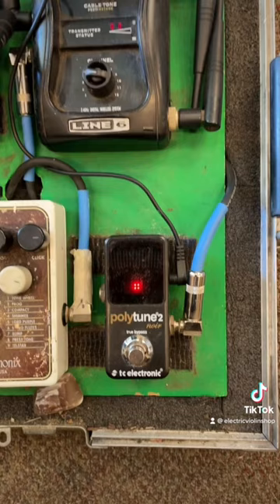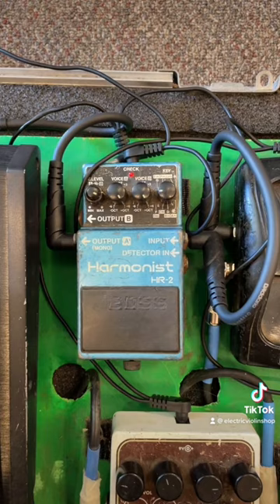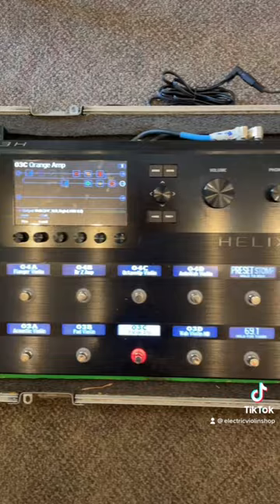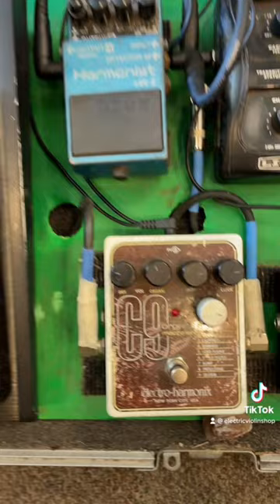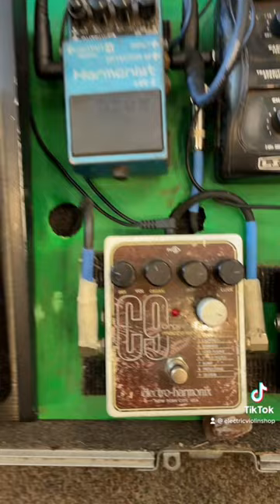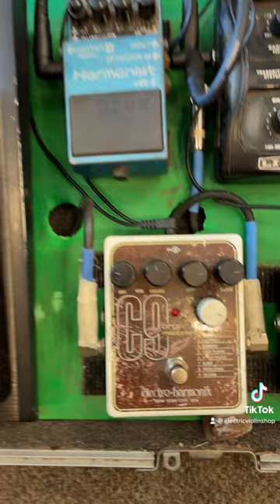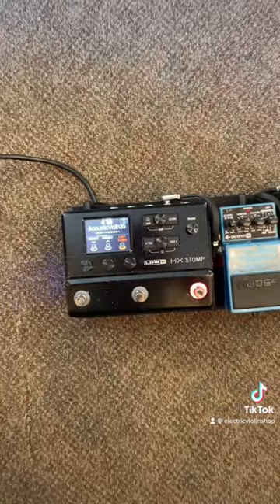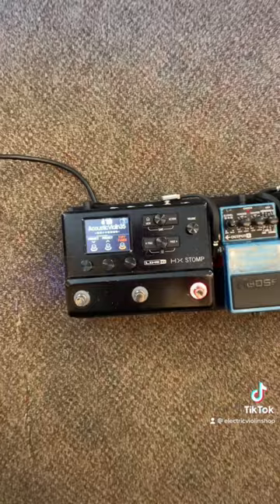What Is Matt’s Touring Rig?